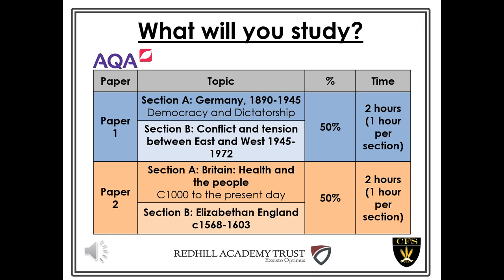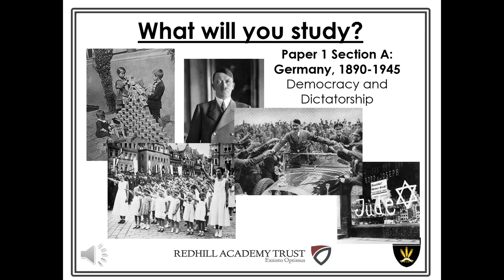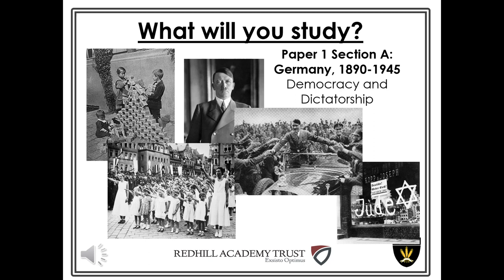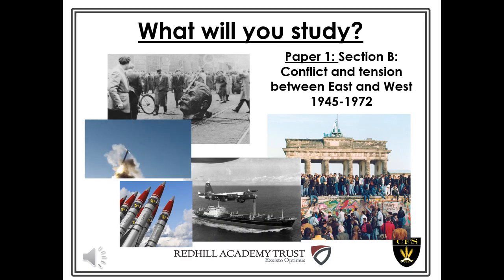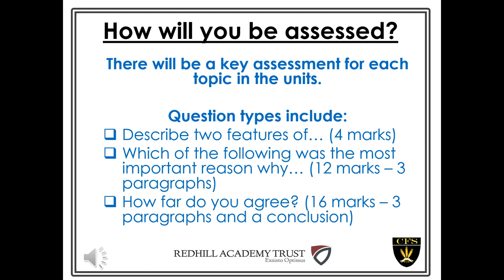History Department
Year 9 Options video from the History Department